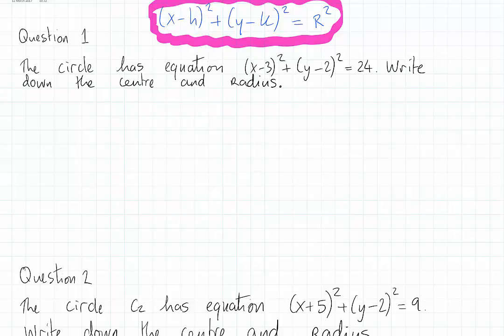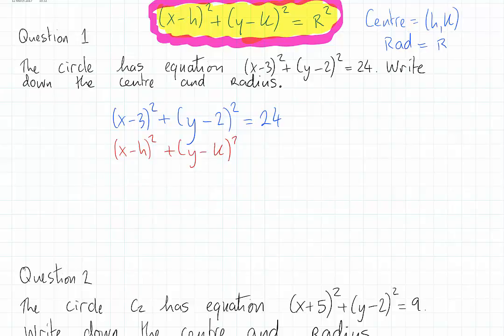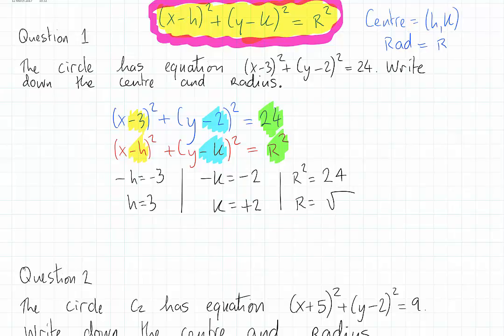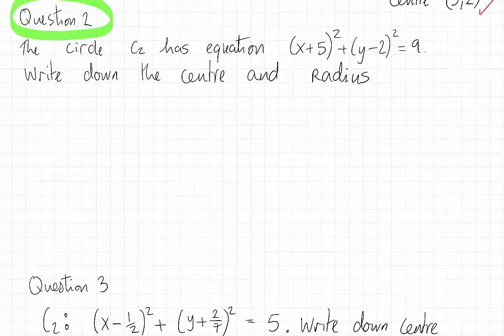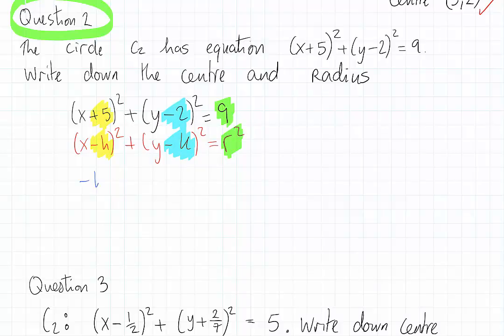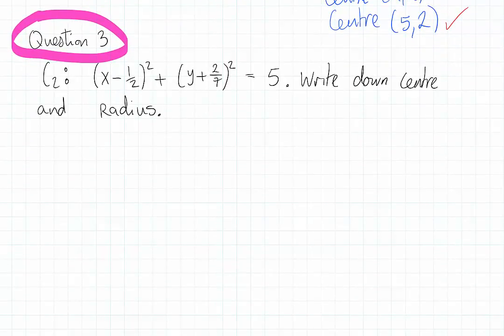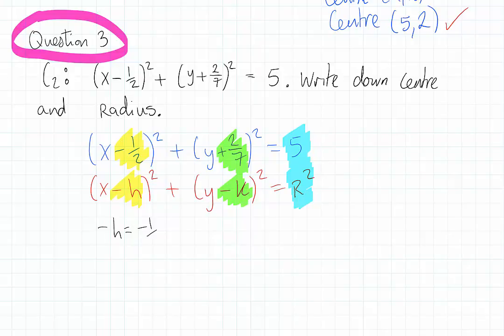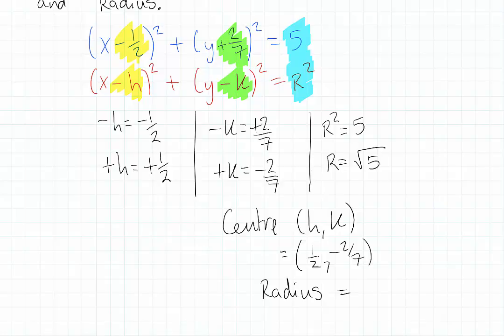Equation of a Circle - Standard Form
Leaving Certificate - Finding the centre and radius when given the equation